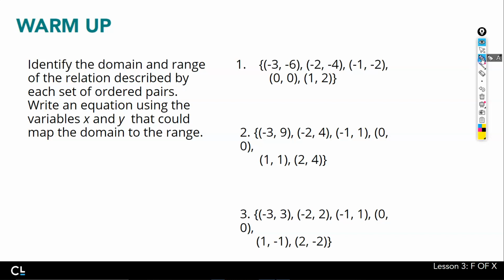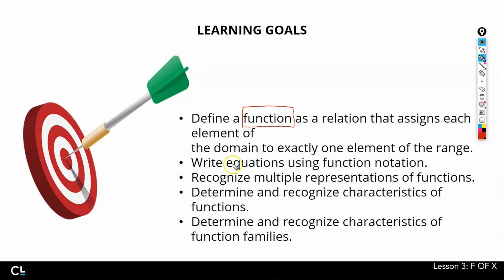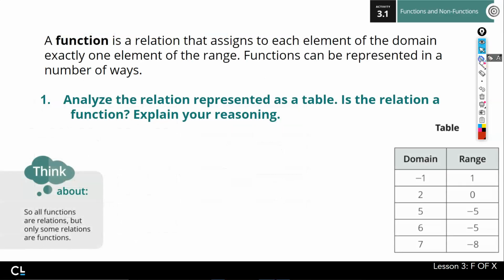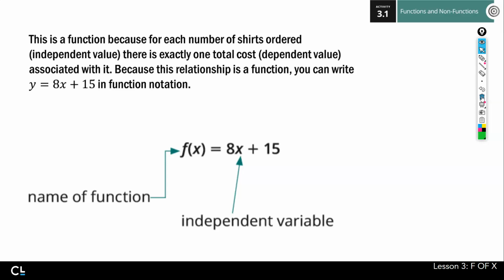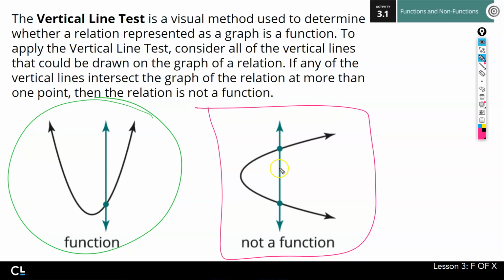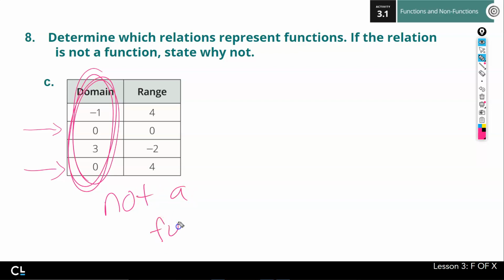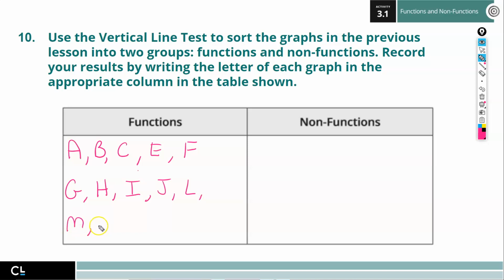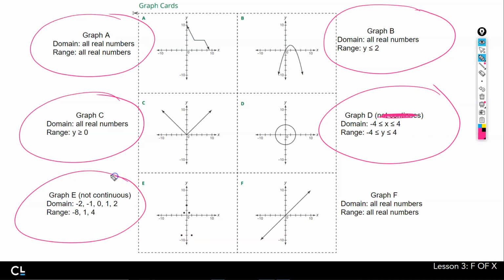"F of X" Module 1 Topic 1 Lesson 3 (day 1)